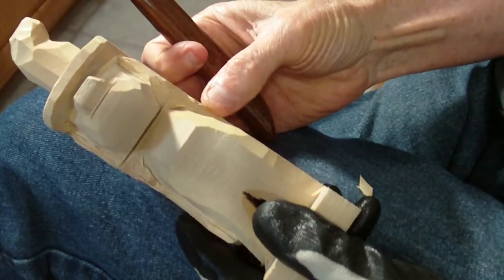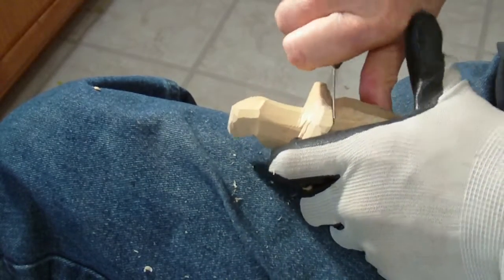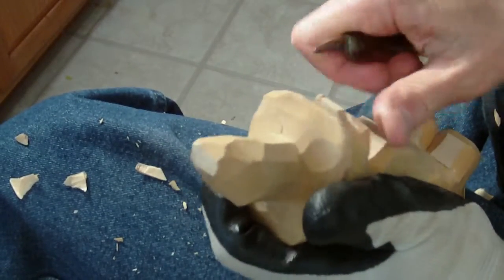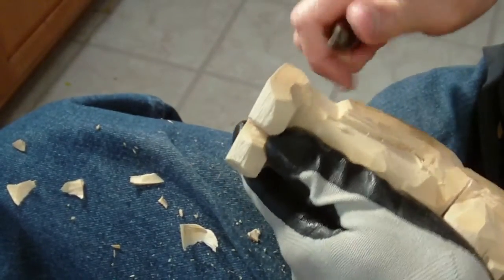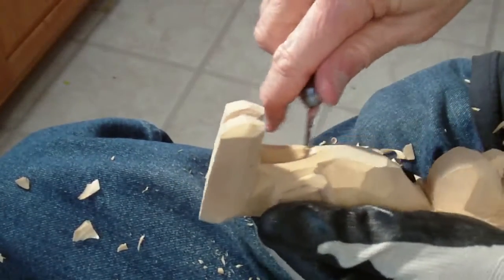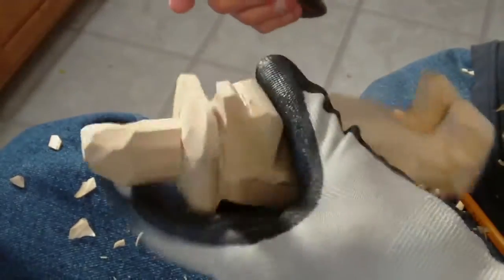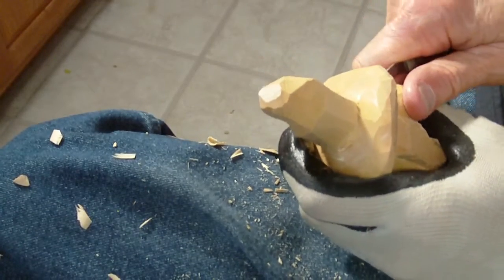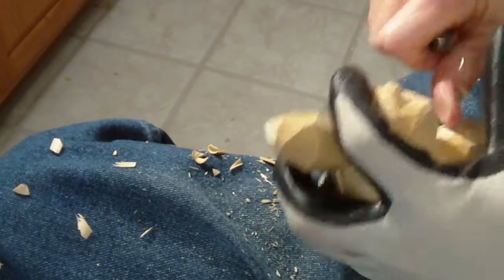Carving The Hillbilly Dog Part 4